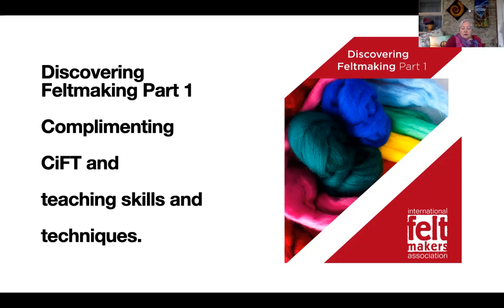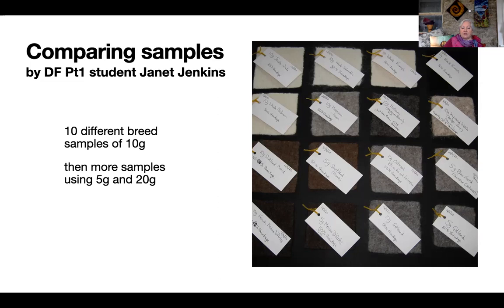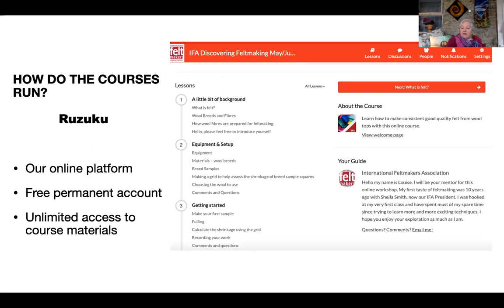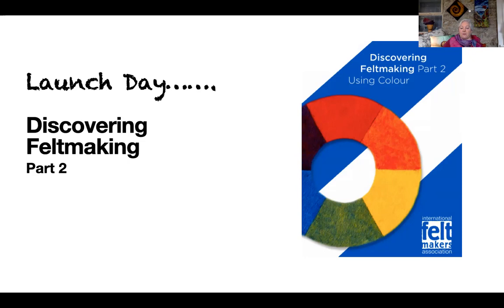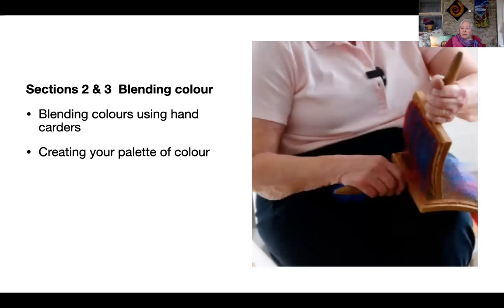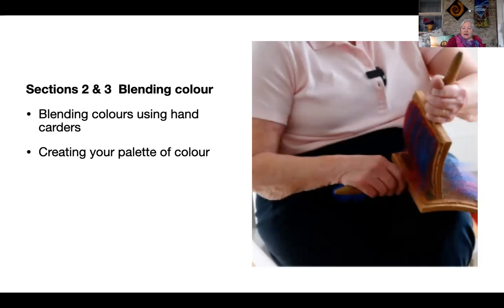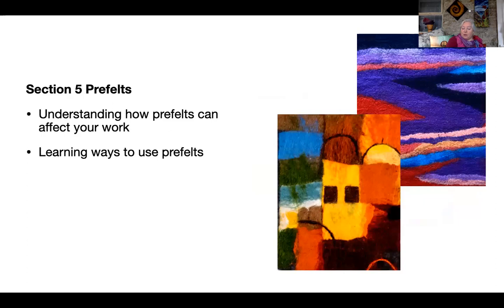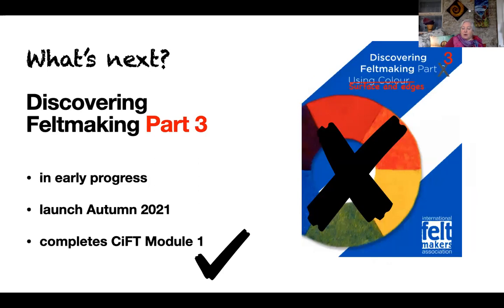Discovering Feltmaking with the International Feltmakers Association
Louise Curnin, the Co-ordinator of the Discovering Feltmaking, tells us about these online courses. Developed by the IFA, they are designed to help novice feltmakers begin their feltmaking journey.
Louise will explain how Part One guides us through the basics of understanding the process that enables us to make good quality felt; identifying the characteristics of different breeds. We are also introduced to the brand new Discovering Feltmaking Part Two, launched at the AGM 2021. Part Two will help us add to our skills as feltmakers.